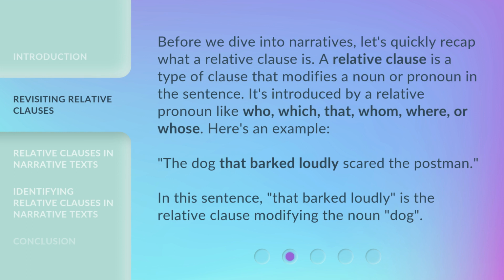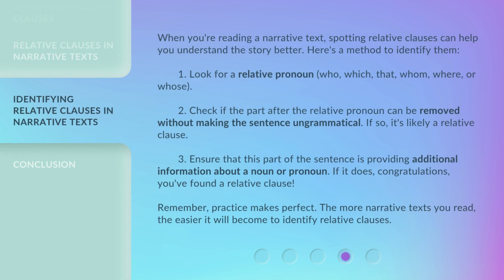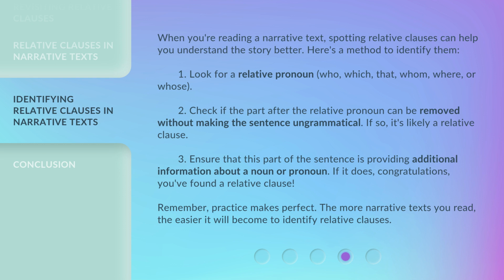Unraveling Relative Clauses: Dive Into Narrative Texts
Unraveling Relative Clauses in Narrative Texts: Dive Into Engaging Stories • Join us as we explore the world of relative clauses in narrative texts. Learn how to identify and analyze these clauses, and discover how they enhance storytelling and make stories more engaging. Dive into the sea of grammar with us and unravel the secrets of narrative texts!

00:00 • Introduction - Unraveling Relative Clauses: Dive Into Narrative Texts
00:31 • Revisiting Relative Clauses
01:07 • Relative Clauses in Narrative Texts
01:49 • Identifying Relative Clauses in Narrative Texts